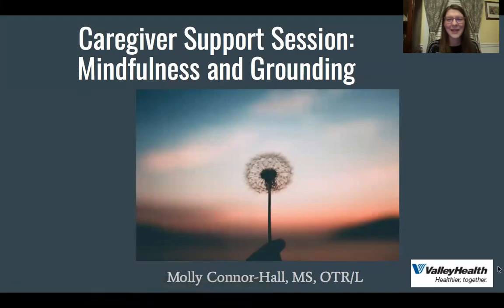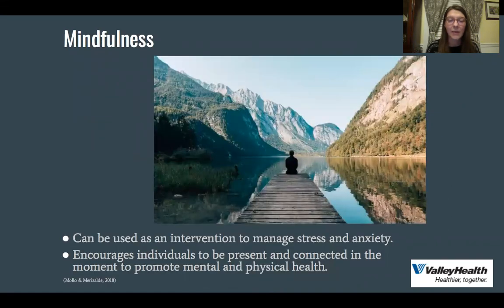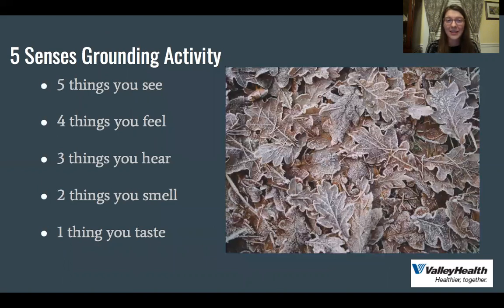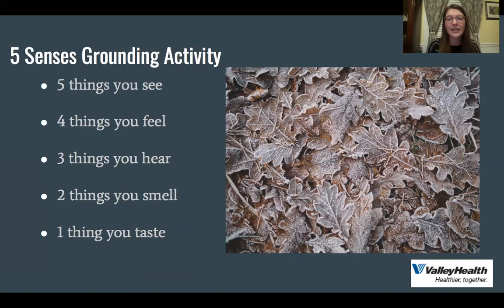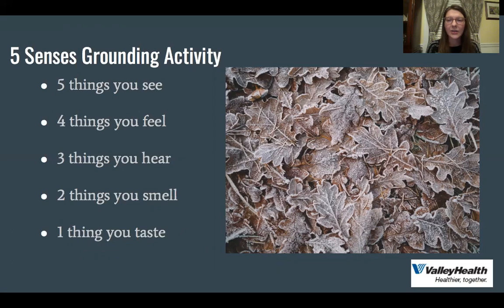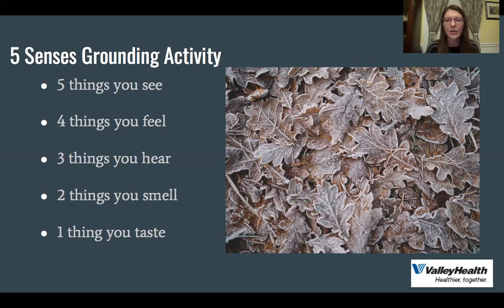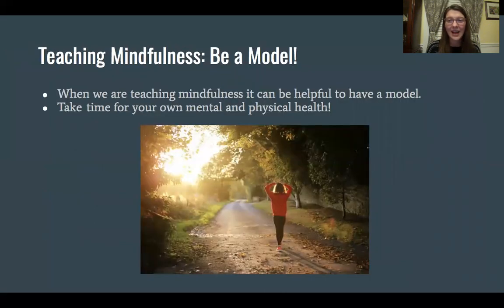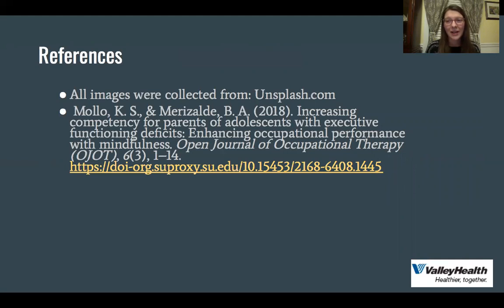CaregiverSupportSession: Mindfulness and Grounding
Grounding activities are a great way to bring ourselves into the present moment. In this video we will go over a quick and easy grounding activity that both caregivers and children can do! Join Molly Connor-Hall (MS, OTR/L) from Valley Health Rehabilitation in this video designed to help caregivers learn more about mindfulness and grounding.